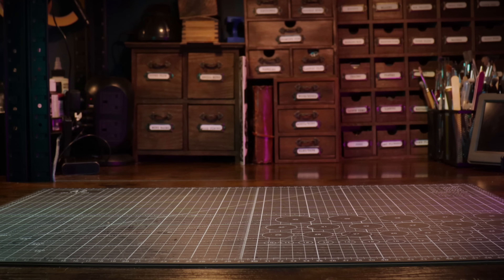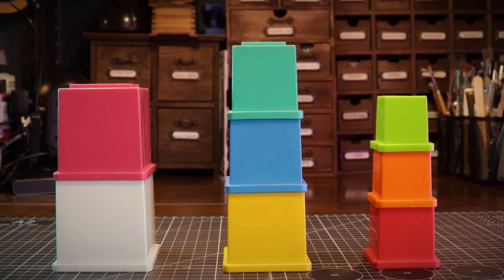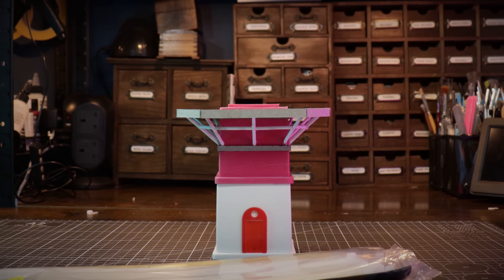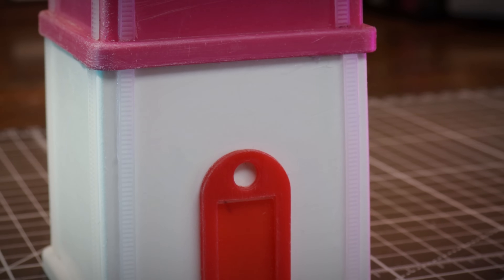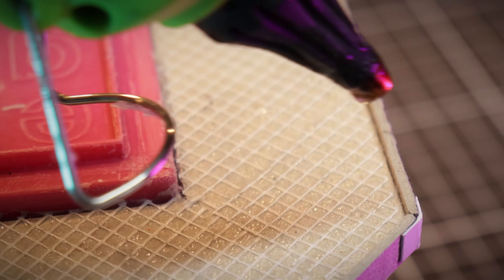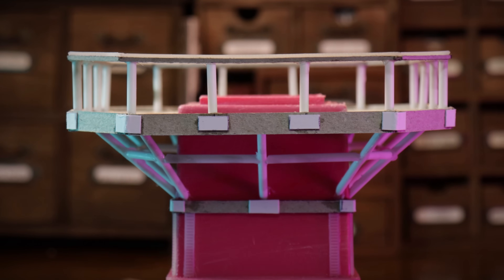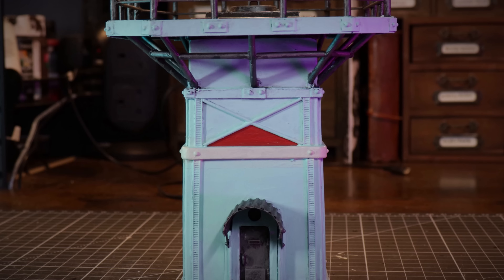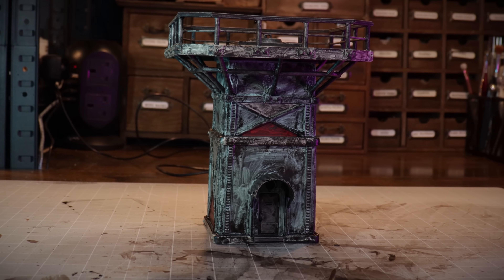MODULAR Stacking Cup TERRAIN for WARGAMING! CHEAP AND EASY!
Episode 31 - I make modular wargaming terrain out of children's stacking cups that I found in a charity shop for just £1

Mentions - @Pezzapoo